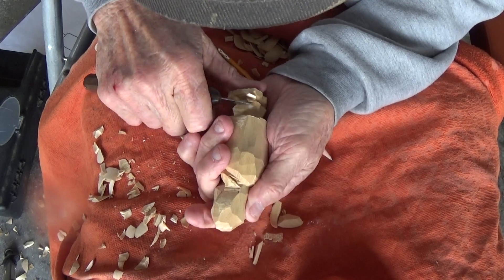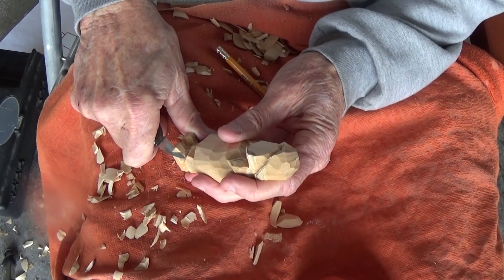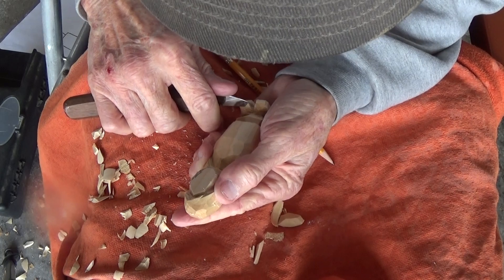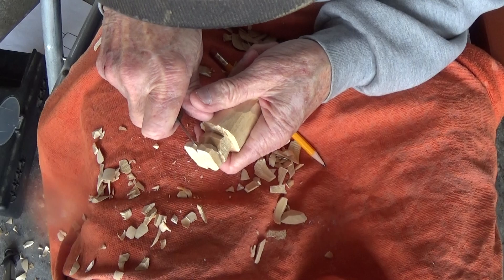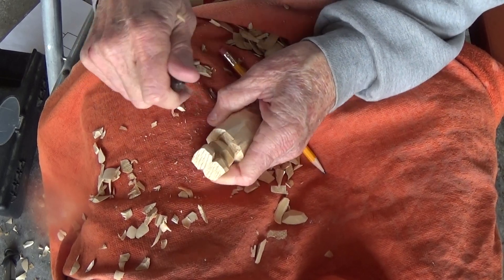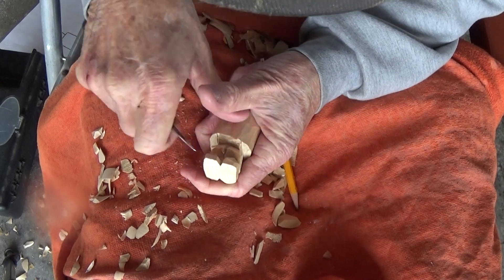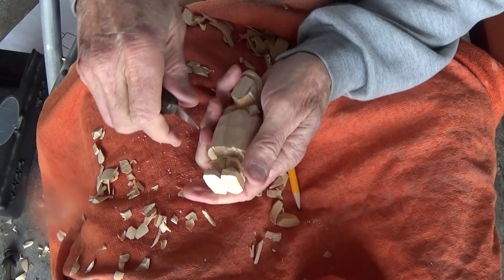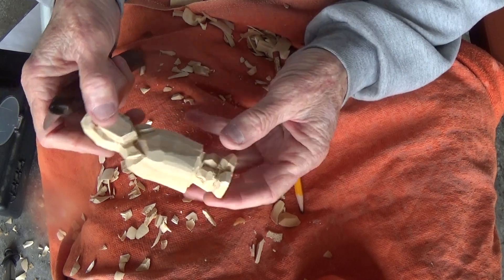Whittling Characters From The Same Pattern Part 1-2